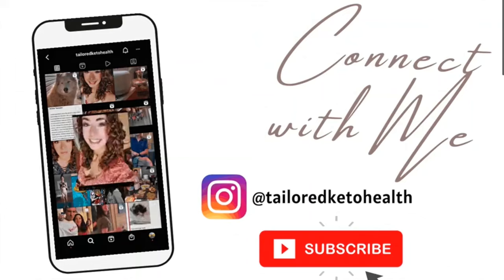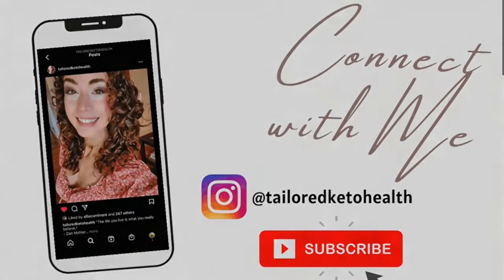MTHFR Gene Mutation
Spearhead Soaps - "Tailored" for discount on Spearhead Soaps!

Favs from Amazon

About Me:

 My name is Rebekah Farmer. I am an overcomer of over 10 autoimmune diseases, chronic Lyme disease, and a chronic CDiff infection that almost took my life.

 I am a full time health and life coach. My goal is to efficiently help as many people as possible and to spread the message of HOPE.

God is Healer, meat is medicine!